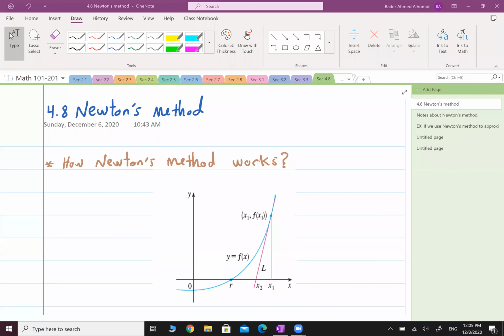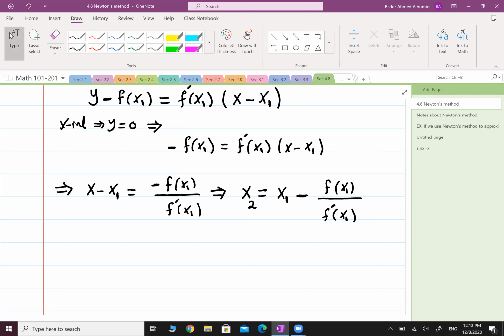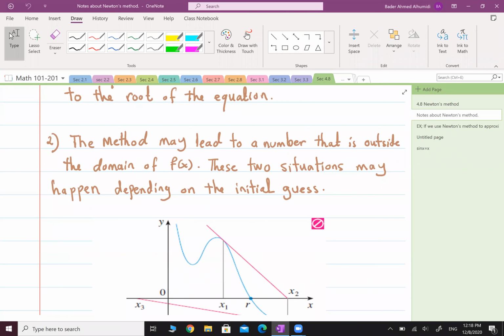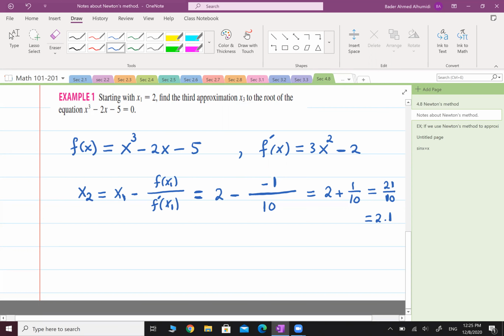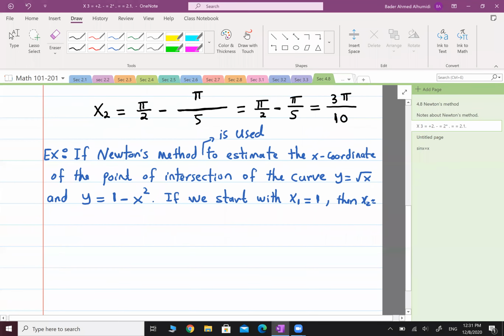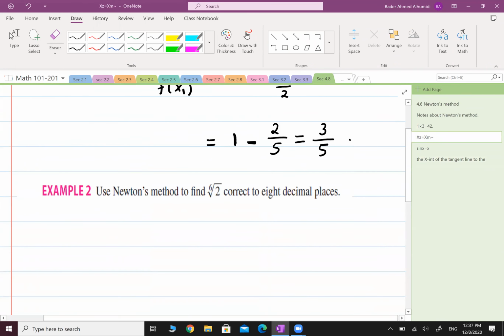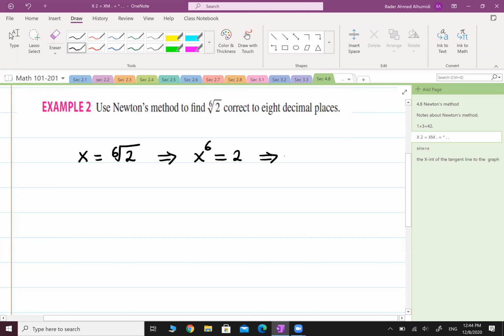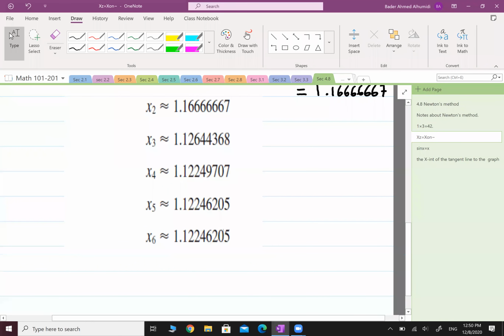Calculus 1 Ch 4. 8